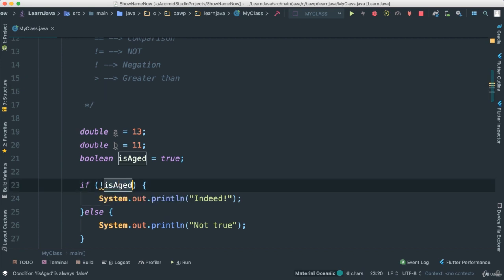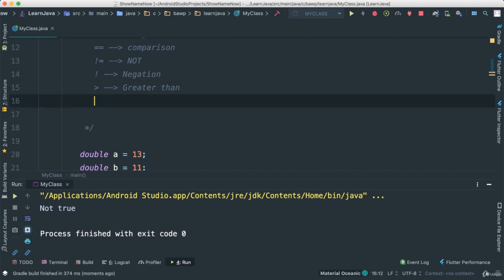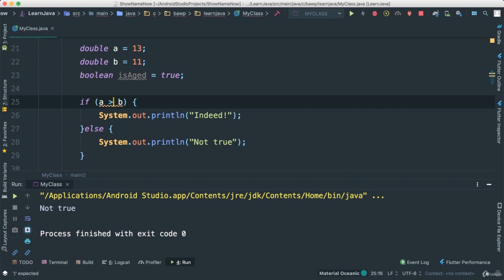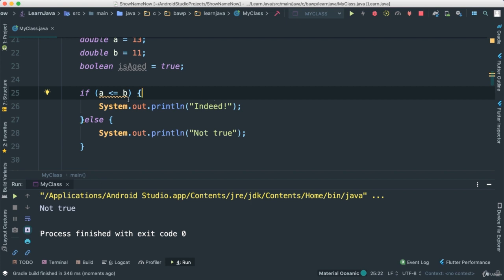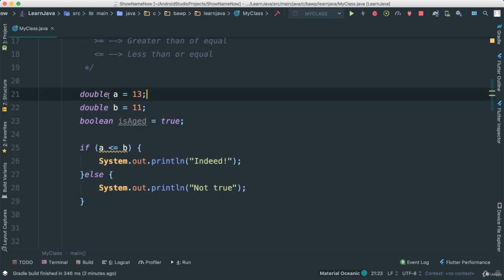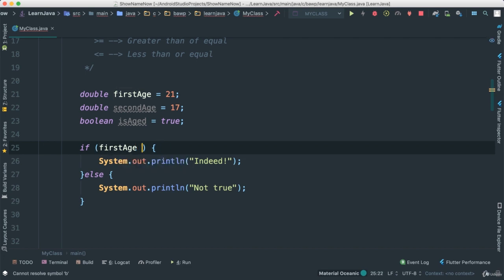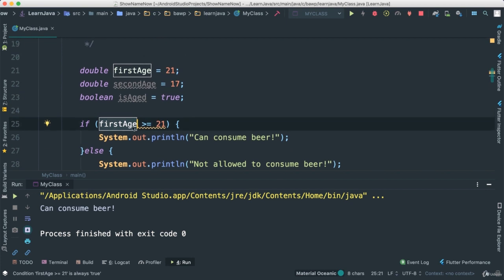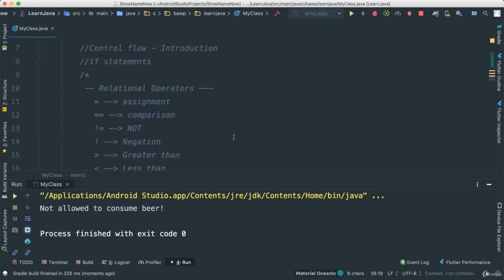018 Little Control Flow Game